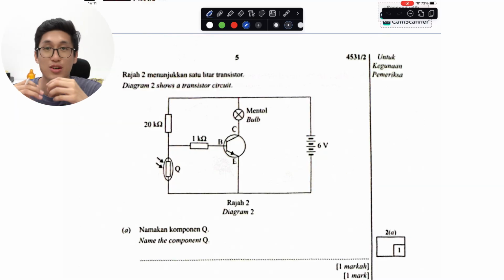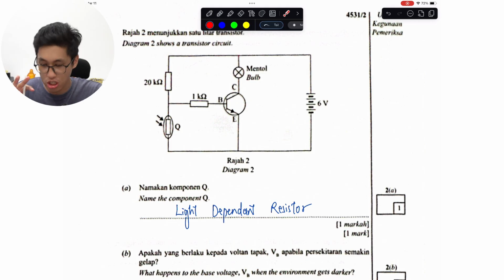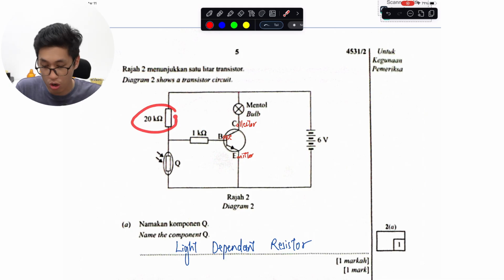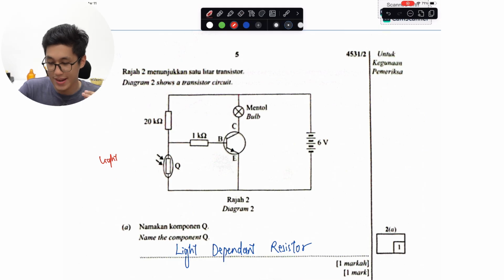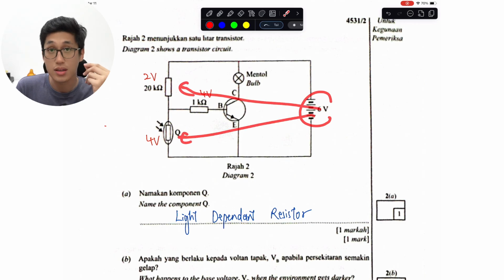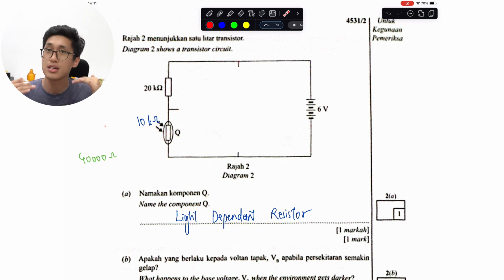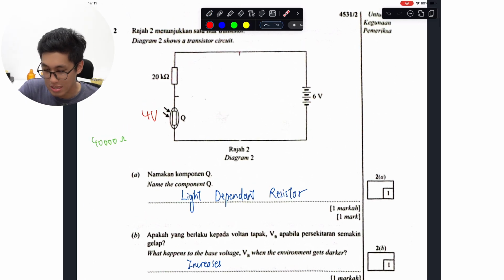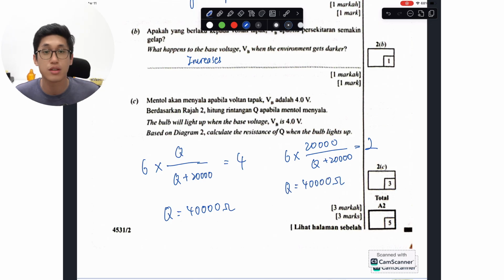Form 5 Chapter 5 | ELECTRONICS | Q1 ENG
Another question from SPM F5C5 Electronics. Hope it helps!